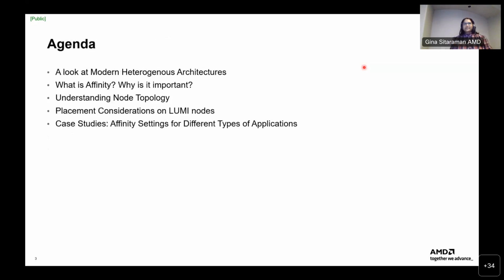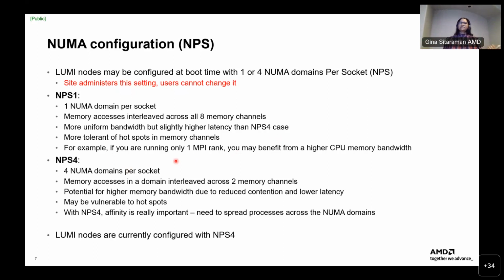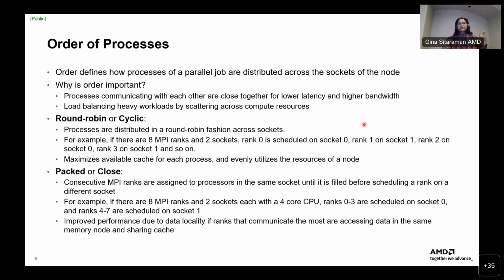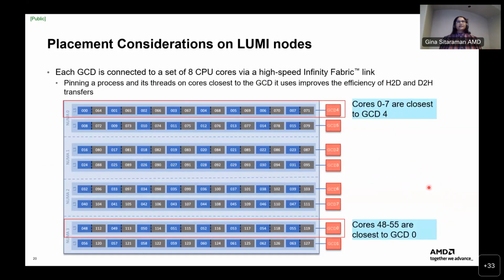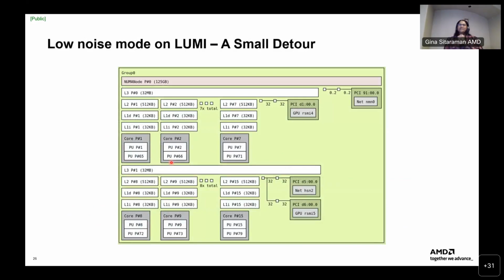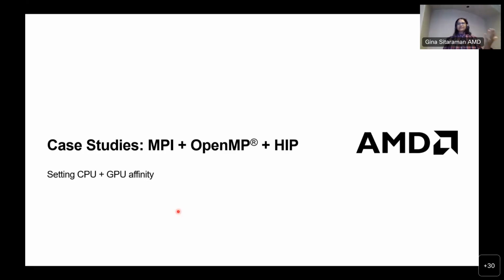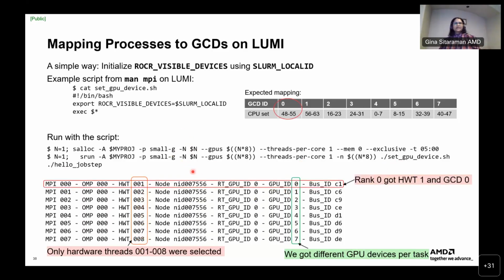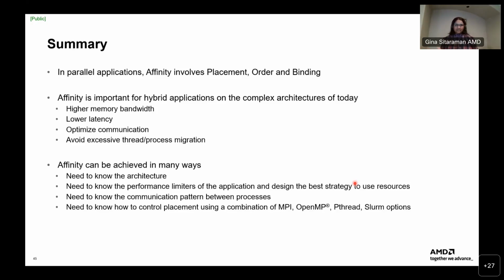WORKSHOP || Developing HPC Applications with AMD GPUs: Day 3 Part 3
“Affinity — Placement, Ordering and Binding” by Sitaraman